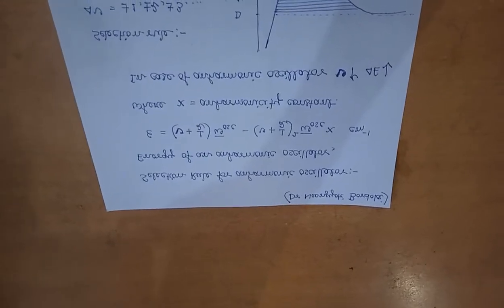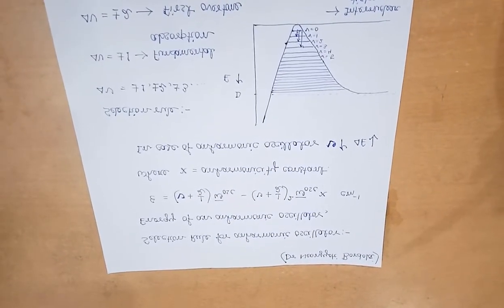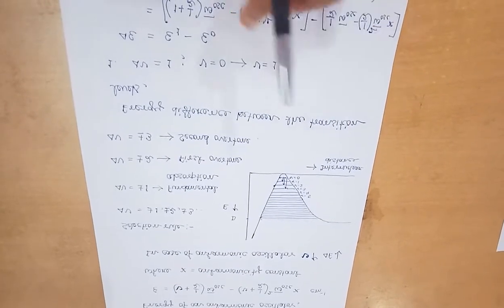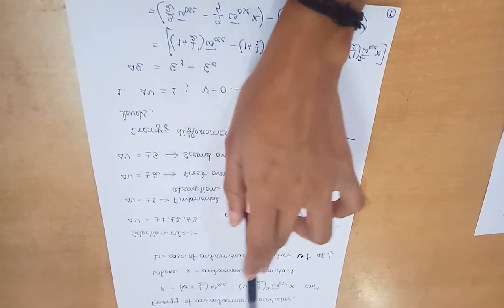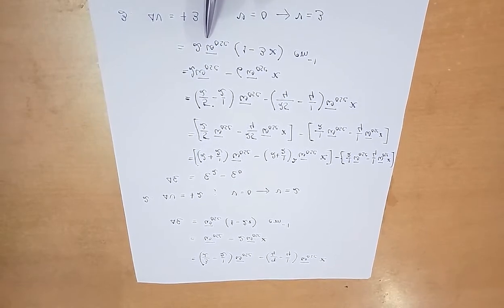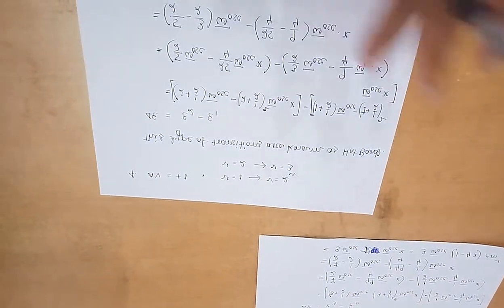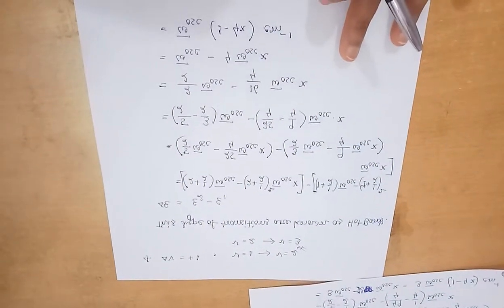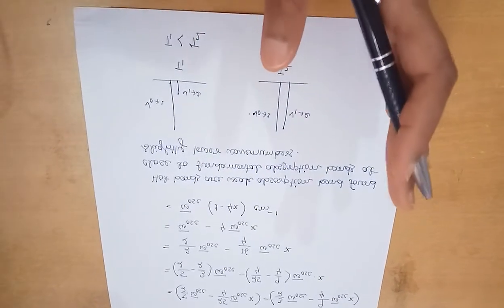Selection rule for anharmonic oscillator